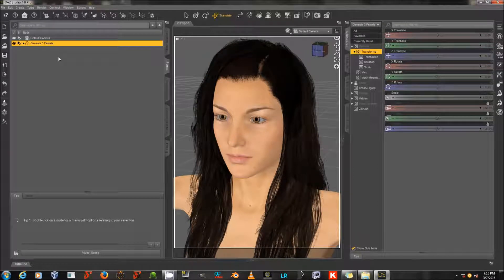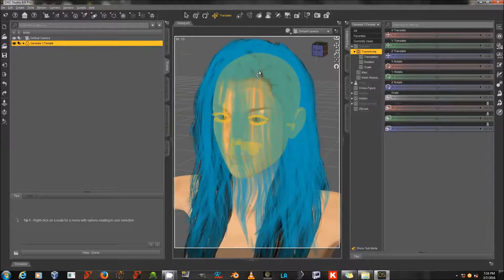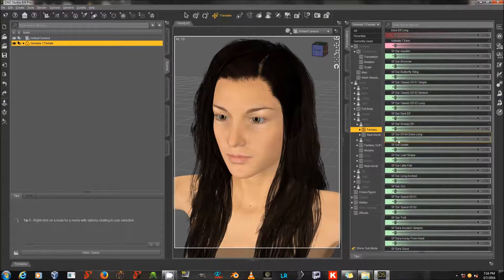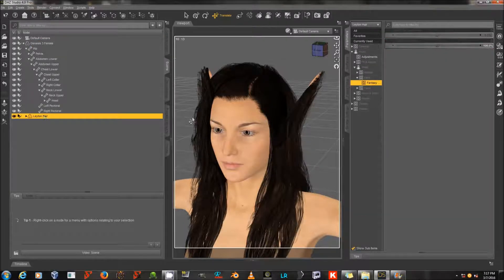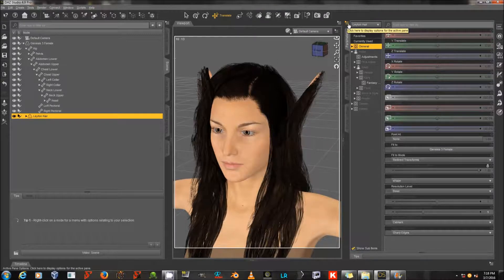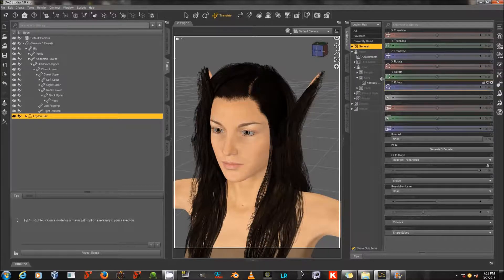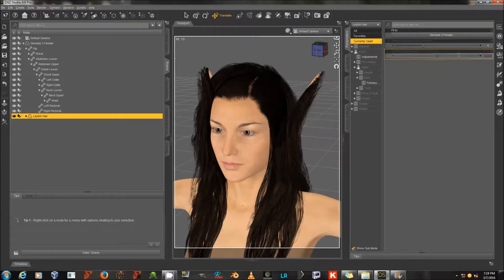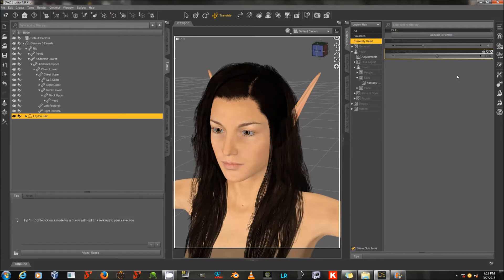Elf Ears With Hair Fix Tutorial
Here's how to fix the distortion you get with elf ears on hair in Daz Studio.  This is just a quickie to answer a question I was asked on 3d-school.deviantart.com.